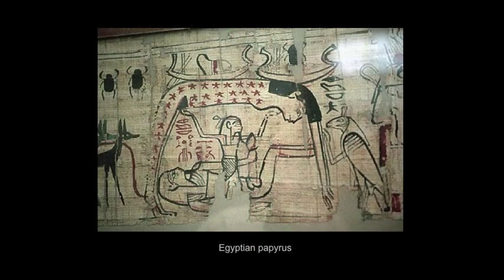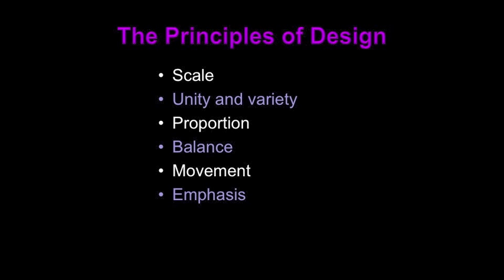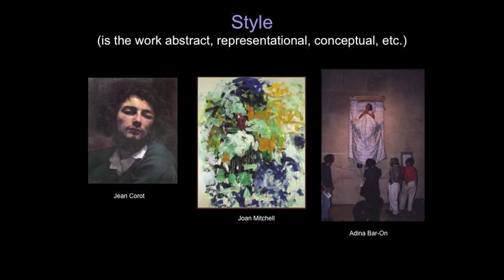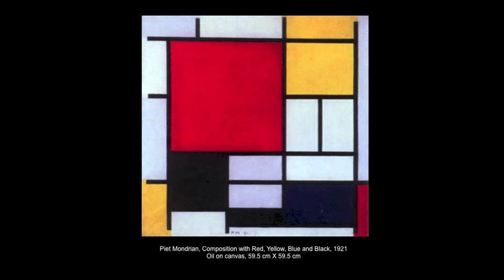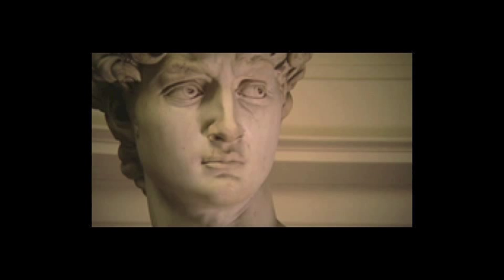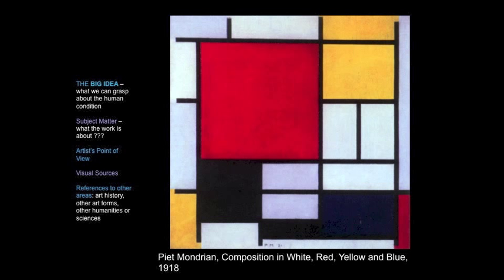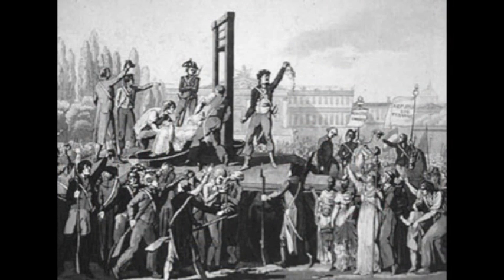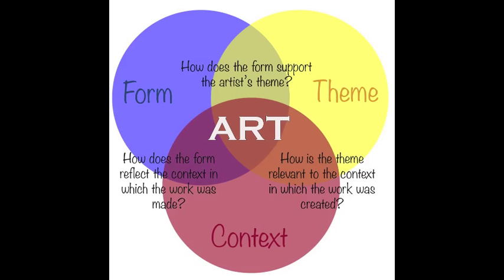Discovering Art - The Search for Meaning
This video explores how to use Form, Theme and Context in decoding art work.